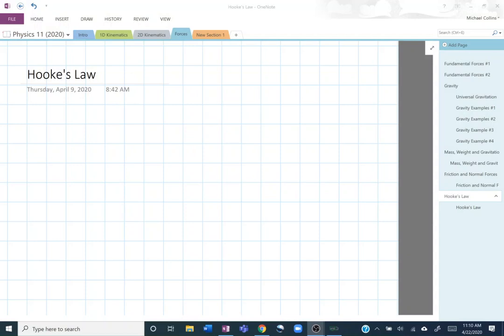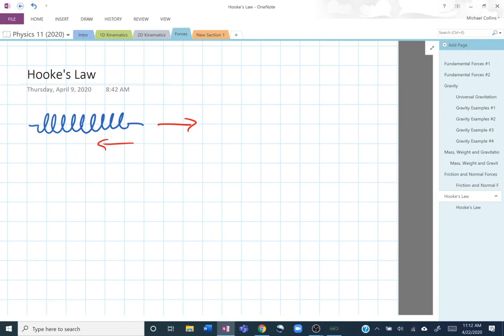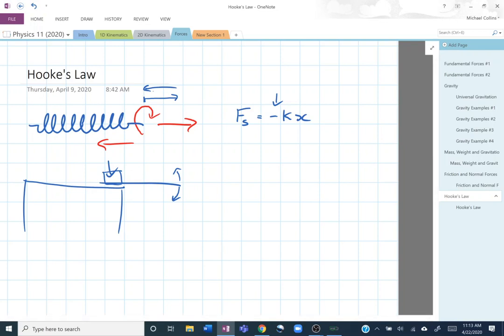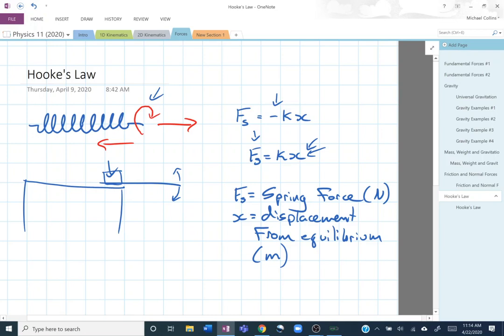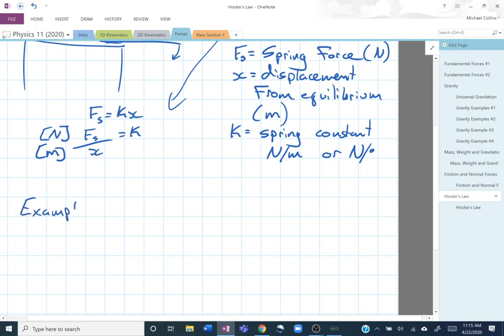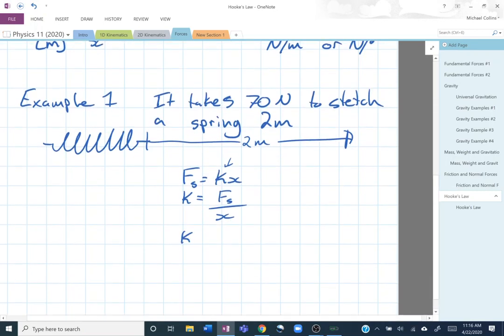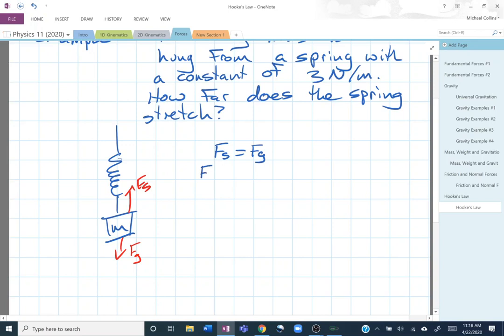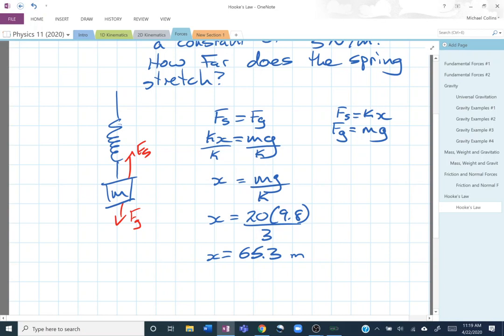F5 Hook's Law